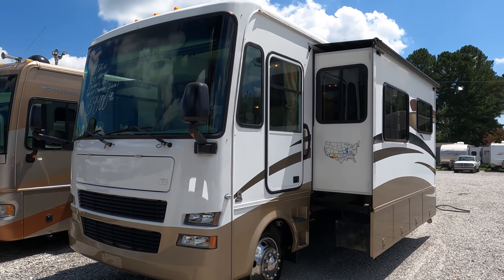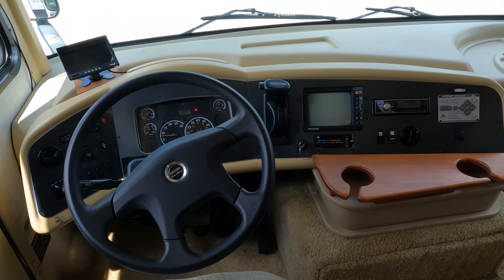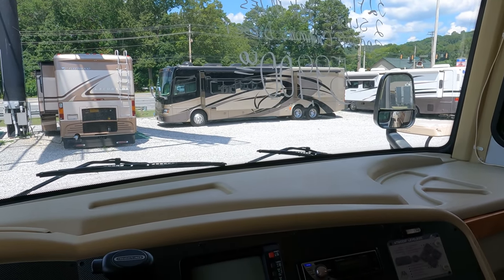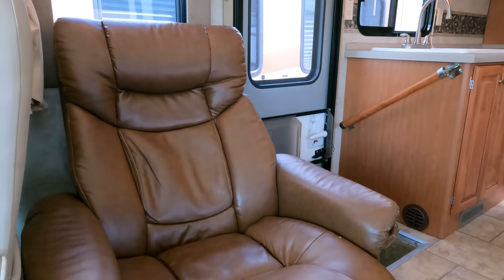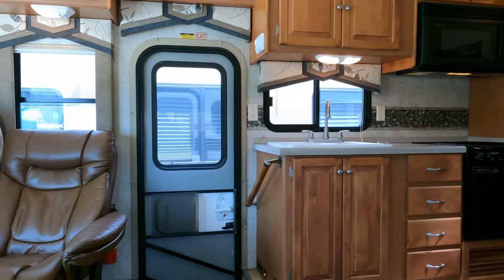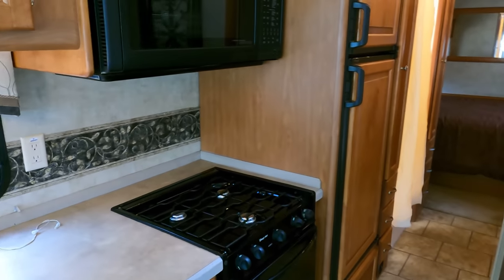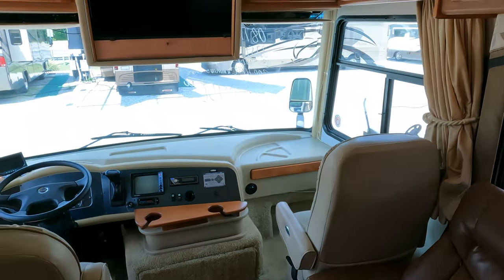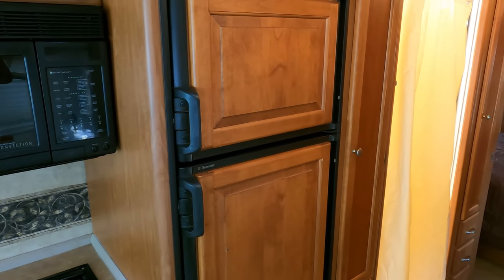2008 Tiffin Allegro 32BA Diesel Class A, FRED , 18K Miles, 2 Slides, 300 Cummins, $59,900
Front Engine Diesel (FRED)

Year: 2008

Stock # 6001

VIN:

Make: Tiffin

Model :  Allegro FRED (Front Engine Diesel)

Model Number : 32BA

Mileage:  18,,584

Length : 32 ft. 10 in.

Slides : 2

Chassis : Freightliner

Engine :  300 HP ISB Cummins Turbo Diesel (660 pd/ft torque)

Towing Capacity : 5,000 pounds

Transmission: Allison Automatic

Generator : 6 KW Onan  Diesel

Awning:   Power Patio Awning, Slide Toppers

Furnace :  Ducted

Air Conditioners : 2 x Ducted Unit

Sofa :   Sleeper Sofa

Table Style : Booth (makes bed)

Water Heater : 10 Gal. DSi LP or Electric

Master Bedroom Bed Size : Queen

 Price is Discounted to  is $59,900 which is haggle free / firm (no matter if you pay cash, finance and or trade)  and includes a basic inspection by our RV Techs to be completed after purchase which includes us making sure the generator, roof air(s)  and RV refrigerator / freezer functions correctly only. We will plug RV up and let customers check other systems for themselves before purchase, Also includes a  starter kit , Temp Tag ,a year of  free camping (up too 21 nights, 7 at a time at select RV resorts)  and more.  We offer discount nationwide delivery (we have sold RV's to all 50 states, Canada, Europe, and even Australia so you are never too far away for us to save you money on a pre-owned RV) . We have some great financing with approved credit and down payment . Parkway RV Center also does not charge any doc fee, no prep fee, no tag / title fee, etc. Don't fall for the big RV dealer fee scam. All those Fee's are 100 % dealer profit !!